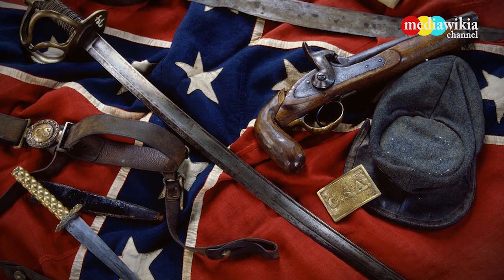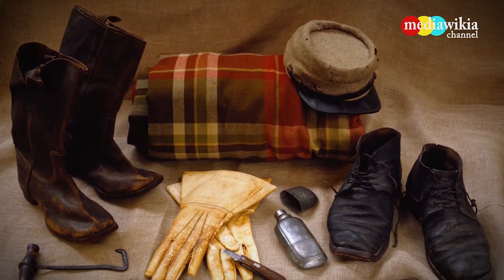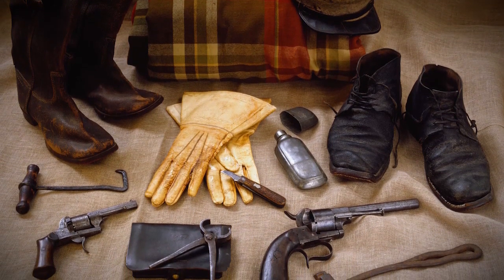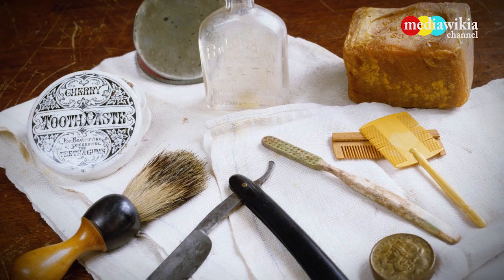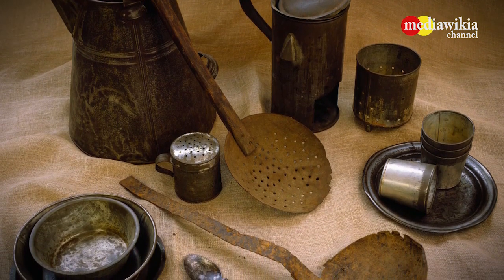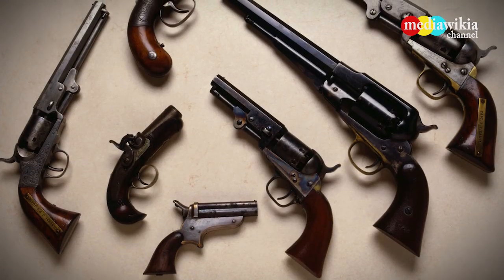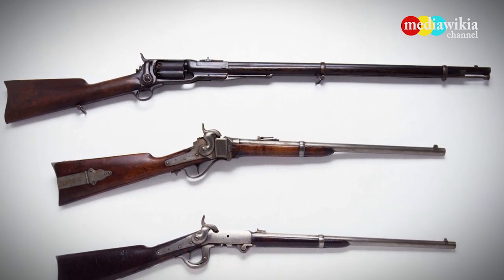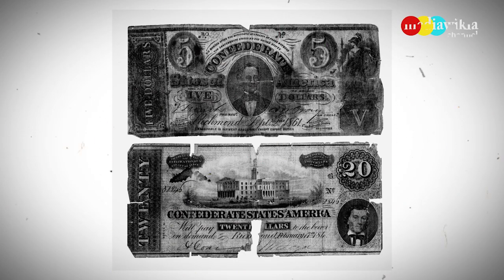The American Civil War Former Objects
The American Civil War, generally referred to in the United States as basically the Civil War and in addition different names, was a common war battled from 1861 to 1865 to decide the survival of the Union or autonomy for the Confederacy. Among the 34 states in January 1861, seven Southern slave states separately pronounced their withdrawal from the United States and framed the Confederate States of America. The Confederacy, frequently essentially called the South, developed to incorporate eleven states, and in spite of the fact that they guaranteed thirteen states and extra western regions, the Confederacy was never strategically perceived by any remote nation. The states that stayed steadfast and did not proclaim severance were known as the Union or the North. The war had its cause in the divisive issue of bondage, particularly the expansion of servitude into the western domains. Following four years of battle, which had left around 750,000 Americans, Union and Confederate, dead and had annihilated a great part of the South's framework, the Confederacy given way and subjugation was annulled. At that point started the Reconstruction and the procedures of reestablishing national solidarity and ensuring social liberties to the liberated slaves.

History:
In the 1860 presidential decision, Republicans, drove by Abraham Lincoln, upheld banning bondage in all the U.S. regions, something the Southern states saw as an infringement of their protected rights and as being a piece of an arrangement to in the end annul servitude. The Republican Party, predominant in the North, secured a lion's share of the discretionary votes, and Lincoln was chosen the main Republican president, yet before his introduction, seven slave states with cotton-based economies framed the Confederacy. The initial six to withdraw had the most astounding extents of slaves in their populaces, an aggregate of 48.8 percent. Eight residual slave states kept on dismissing calls for severance. Active Democratic President James Buchanan and the approaching Republicans rejected severance as unlawful. Lincoln's March 4, 1861 inaugural location pronounced his organization would not start common war. Talking specifically to "the Southern States," he reaffirmed, "I have no reason, straightforwardly or in a roundabout way to meddle with the establishment of subjugation in the United States where it exists. I trust I have no legitimate right to do as such, and I have no slant to do as such." Confederate powers grabbed various government posts inside domain asserted by the Confederacy. Endeavors at trade off fizzled, and both sides arranged for war. The Confederates accepted that European nations were so subject to "Ruler Cotton" that they would intercede; none did, and none perceived the new Confederate States of America.

Dangers started on April 12, 1861, when Confederate strengths terminated upon Fort Sumter. While in the Western Theater the Union made noteworthy perpetual increases, in the Eastern Theater, fight was uncertain in 1861–62. The pre-winter 1862 Confederate battles into Maryland and Kentucky fizzled, preventing British intervention.[citation needed] Lincoln issued the Emancipation Proclamation, which made completion subjugation a war objective. Toward the west, by summer 1862 the Union crushed the Confederate waterway naval force, then quite a bit of their western armed forces and seized New Orleans. The 1863 Union attack of Vicksburg split the Confederacy in two at the Mississippi River. In 1863, Robert E. Lee's Confederate invasion north finished at the Battle of Gettysburg. Western victories prompted Ulysses S. Gift's summon of all Union armed forces in 1864. Exacting a steadily fixing maritime barricade of Confederate ports, the Union marshaled the assets and labor to assault the Confederacy from all bearings, prompting the fall of Atlanta to William T. Sherman and his walk to the ocean. The last noteworthy fights seethed around the Siege of Petersburg. Lee's break endeavor finished with his surrender at Appomattox Court House, on April 9, 1865. While the military war was reaching an end, the political reintegration of the country was to take an additional 12 years of the Reconstruction Era.